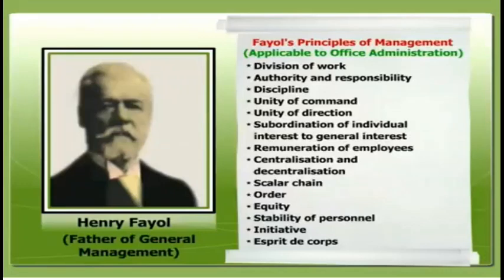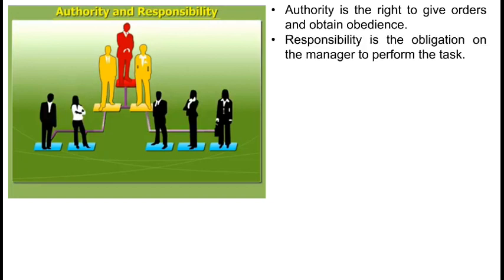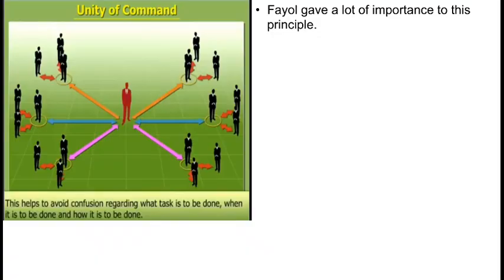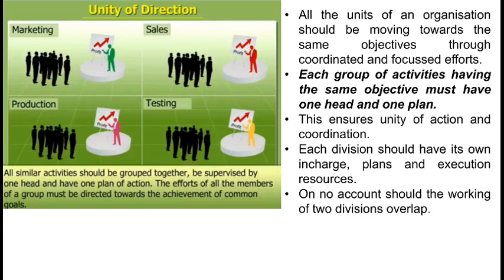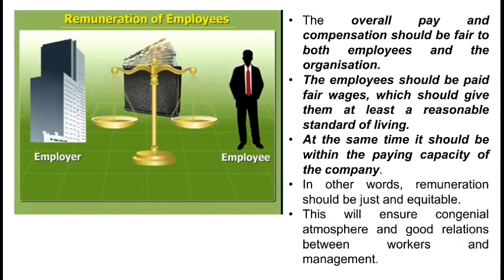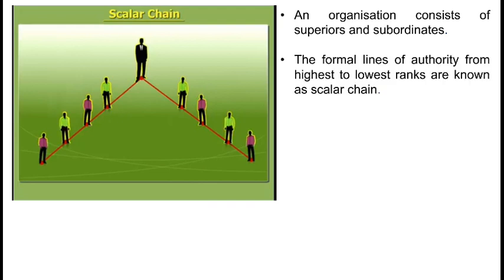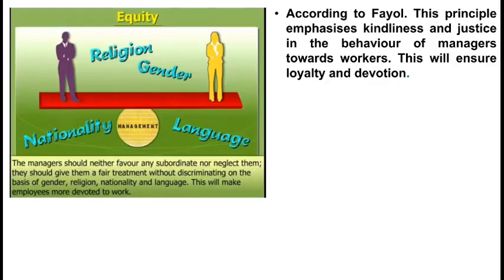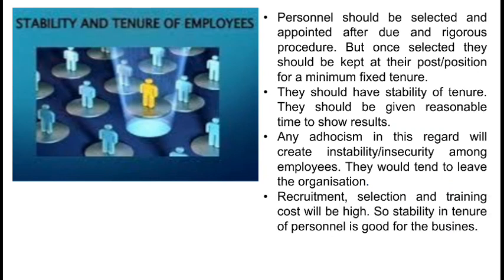14 Principles of Managment Developed by Fayol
14 Principles of management developed by Henry fayol